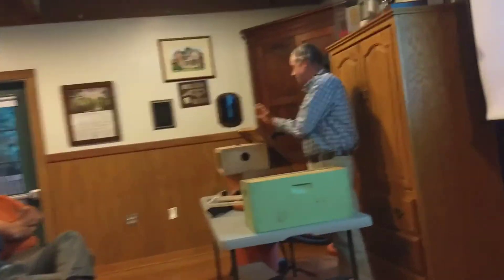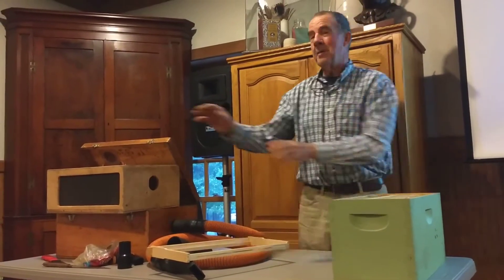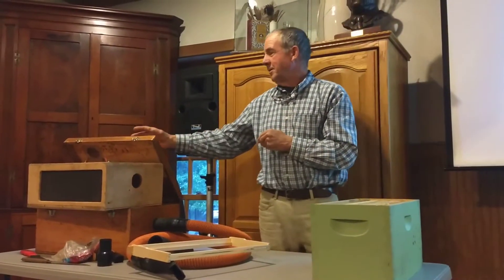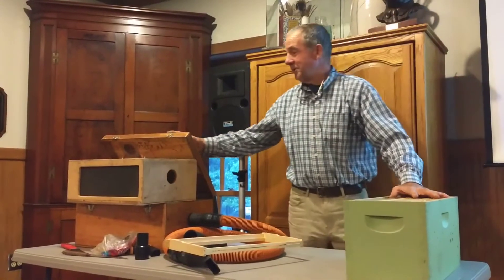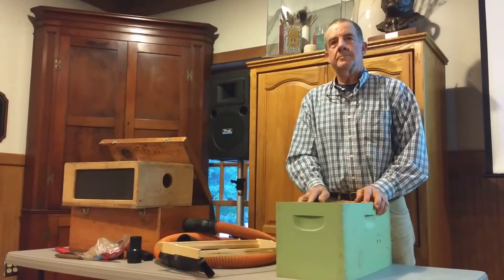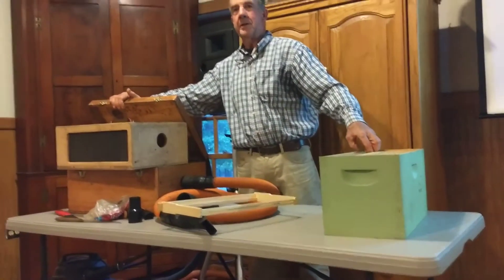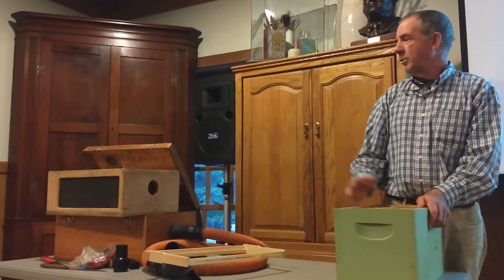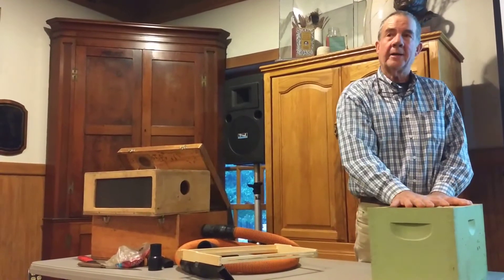Splitting Bee Hives - Henderson County Beekeepers Association April 2018 Meeting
International publicist, Michelle Tennant Nicholson, M.A. (masters in human development) shares her health journey Subscribe and learn about organic food, farmers market, backyard chickens, PR tips, community leadership and the latest trends. Her masters thesis, "The Art of Aha™ Finding Health, Wealth and Love in the 21st Century" sets the stage for life-long learning.